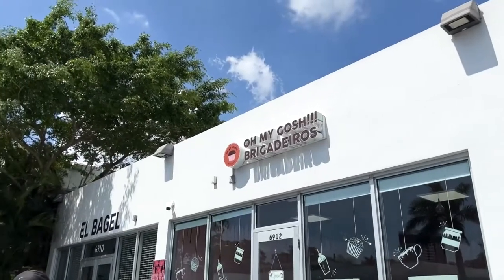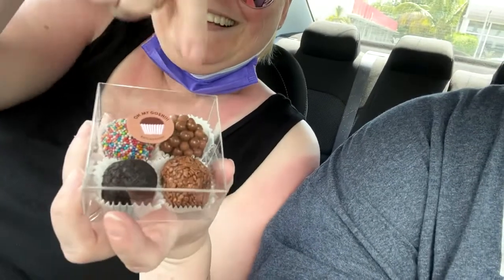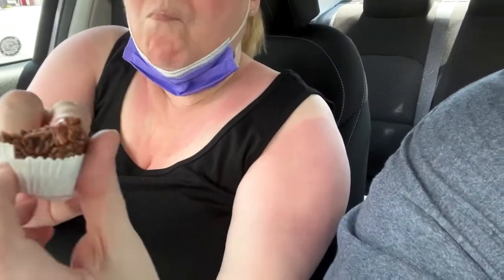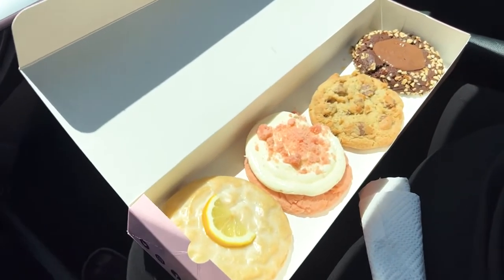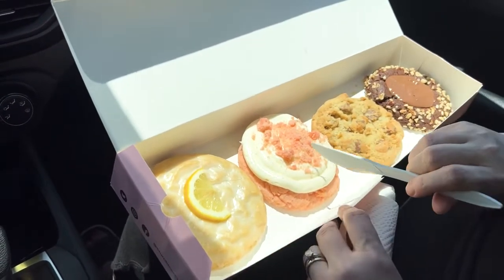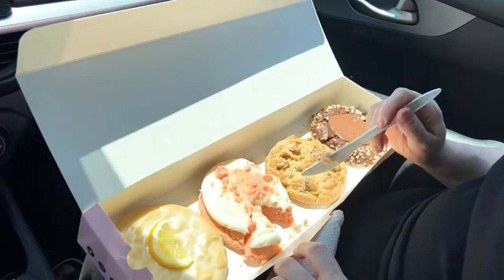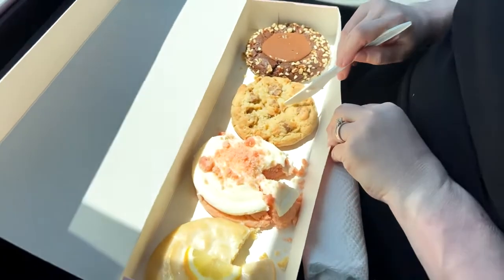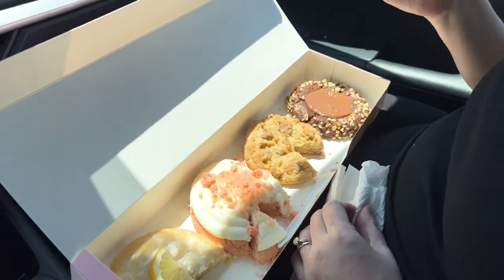OMG Brigadeiros & Crumbl Cookies | Travel Vlog | Miami Florida Vacation Post Virgin Cruise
Travel along with us as we try some Brigadeiros and Cookies in Miami, FL